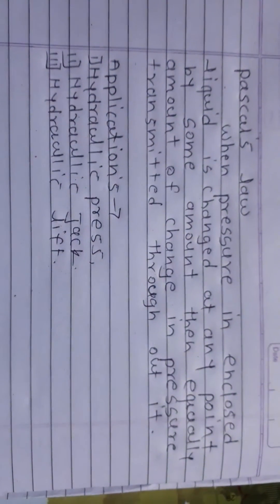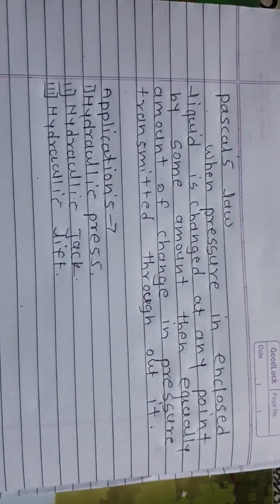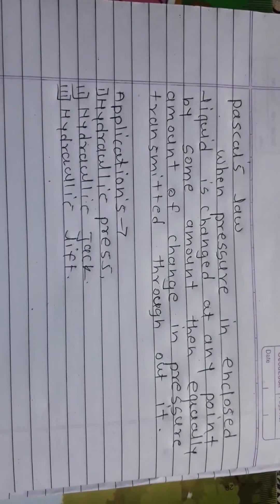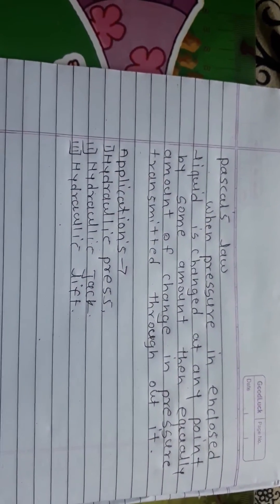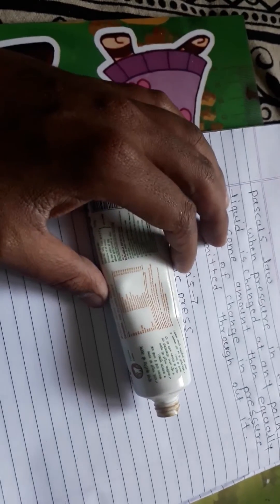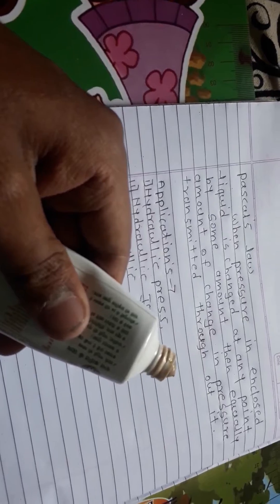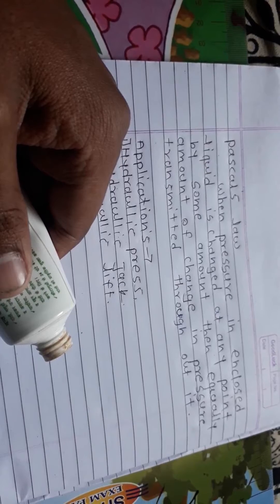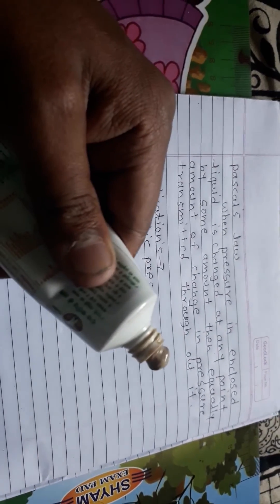pascals law in hindi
description of pascals law in hindi for mechanical engineering and gate exam.